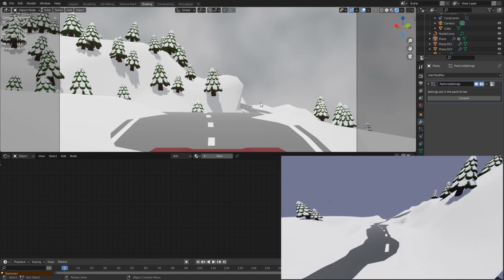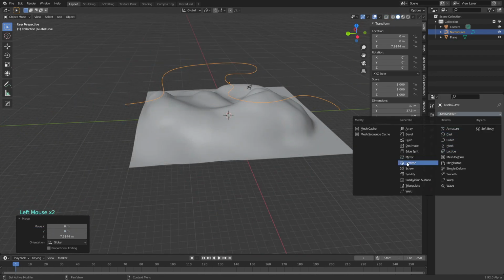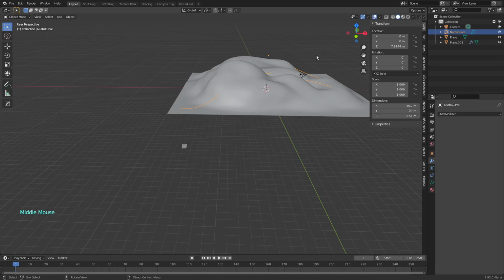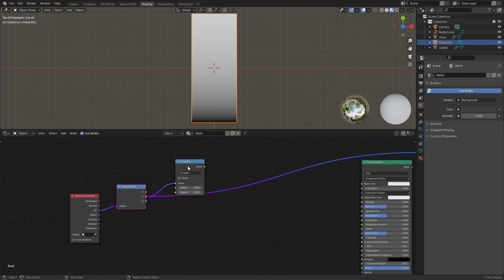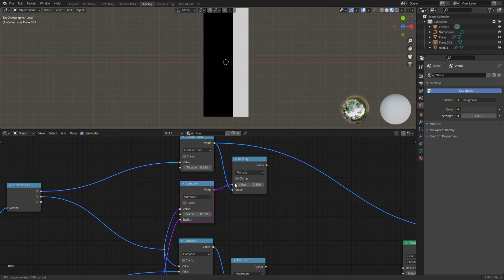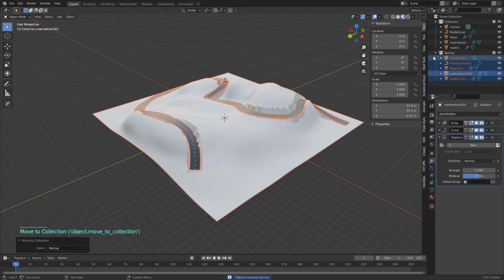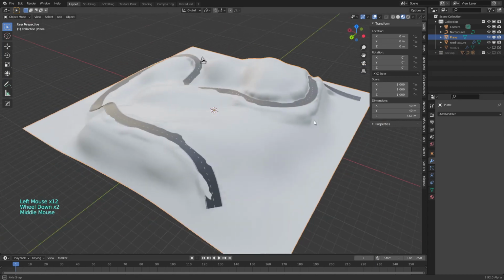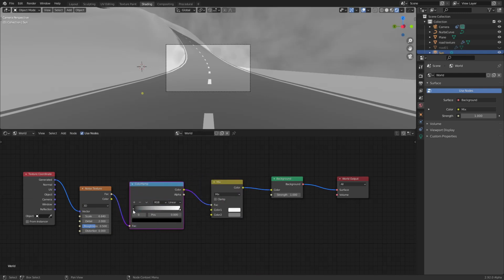Procedural Road with follow path camera tutorial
You can now get a channel membership and unlock custom badges for the comments and lost of rewards every month:

Remember this channel can't exist without your collaboration. You can share, comment and like the videos to help.